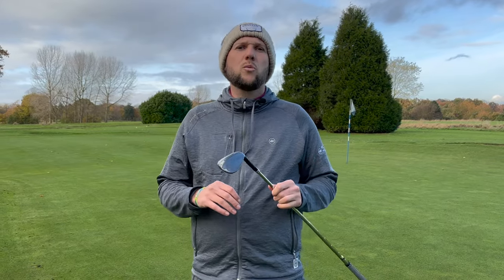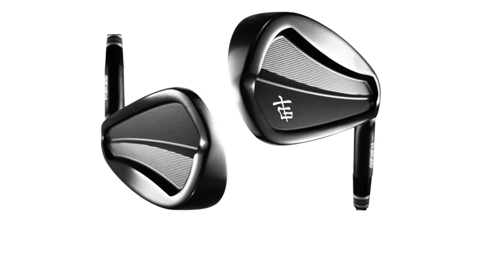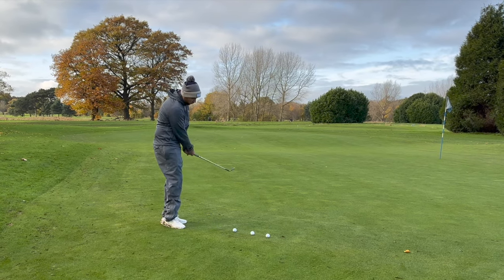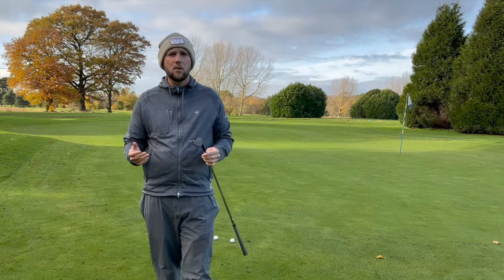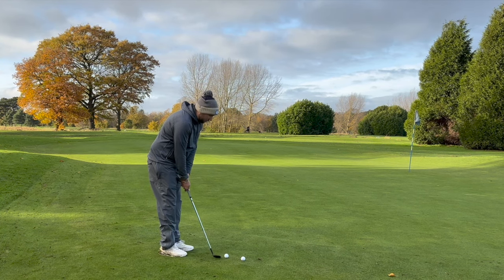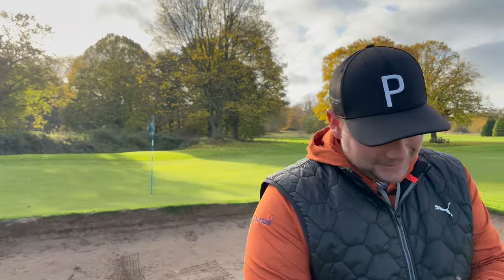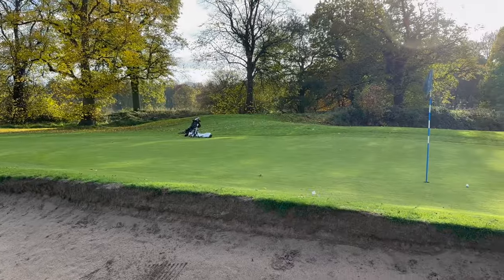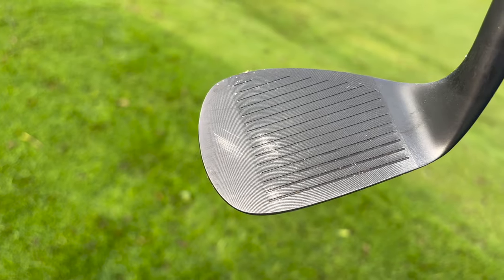Another UNBELIEVABLE INSTAGRAM Find!?!?! You Decide!!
More GOLD from my INSTAGRAM Find!!